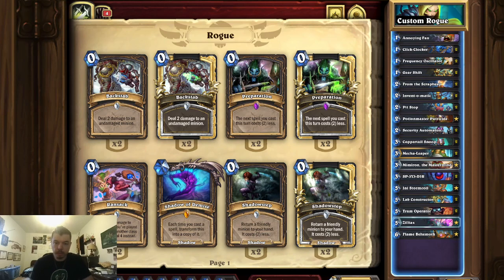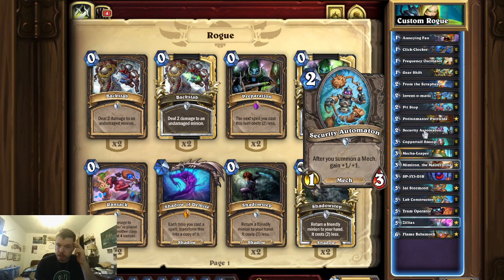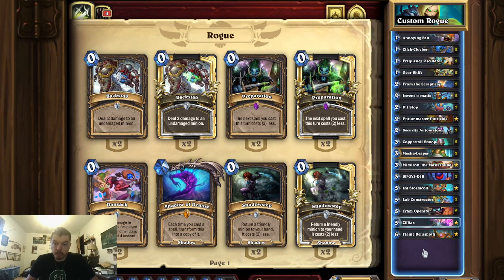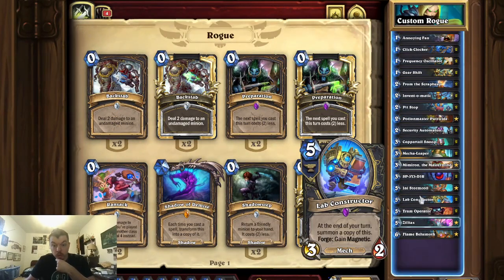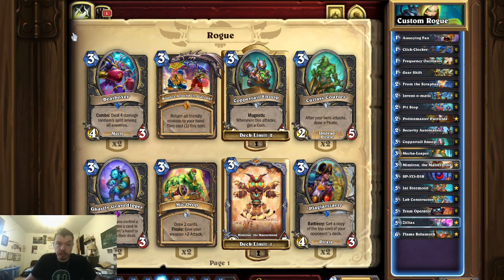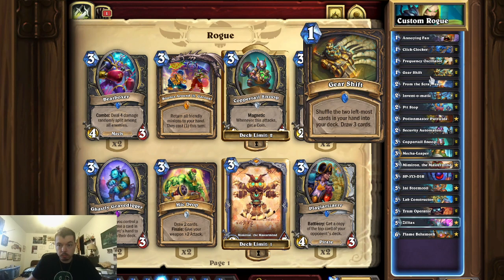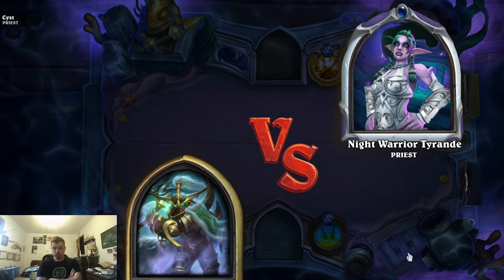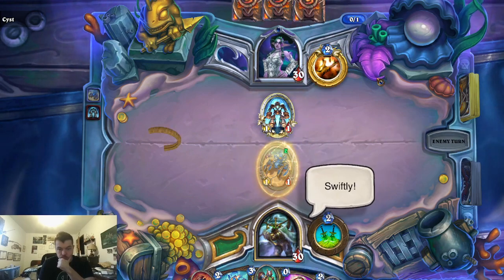Hearthstone Titans Standard MECH ROUGE!!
this is a new deck that is very popular in the most recent standard set in hearthstone!